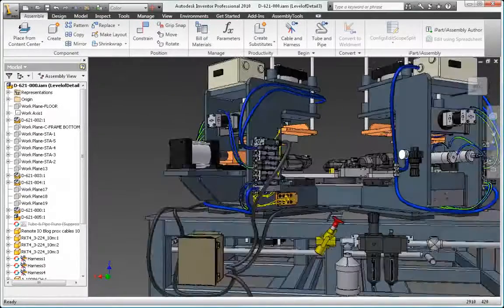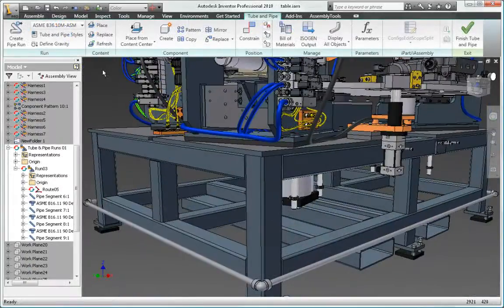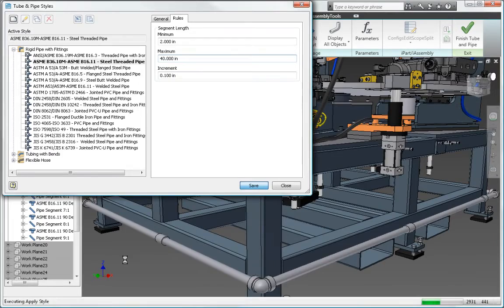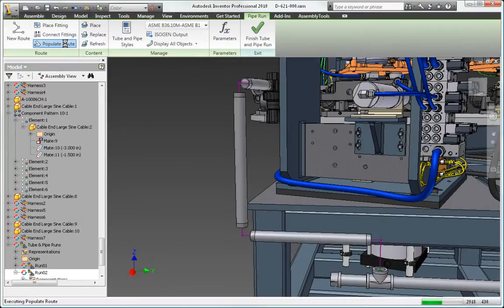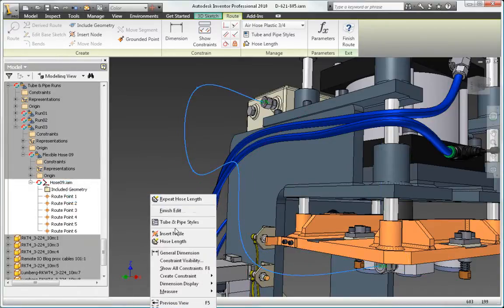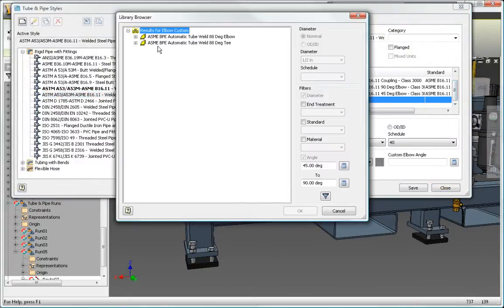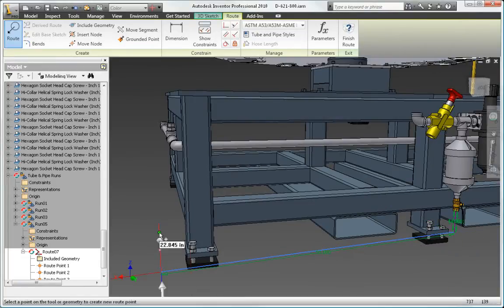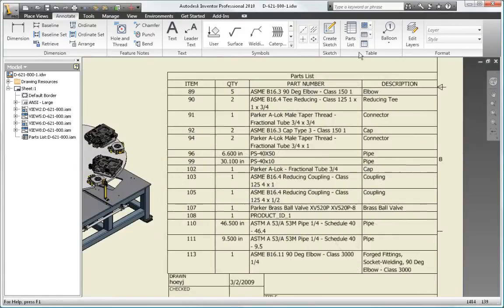Autodesk Inventor - Diseño de tubos y tuberías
Acelere el diseño de tubos, tuberías y mangueras.